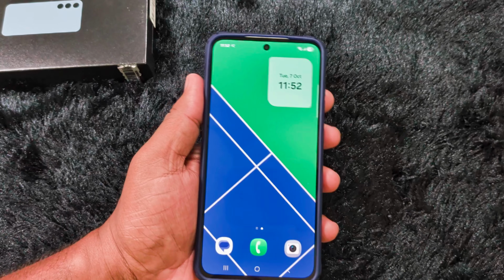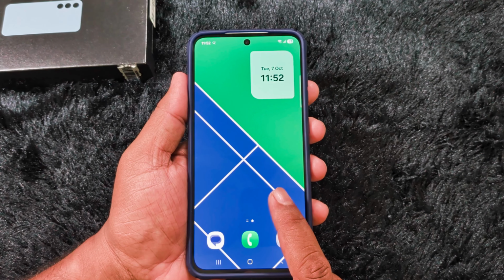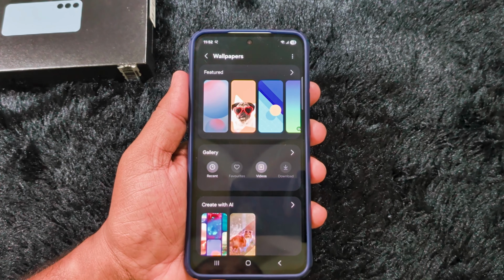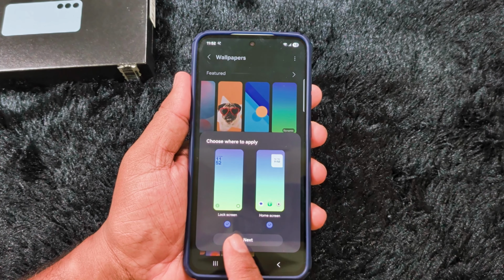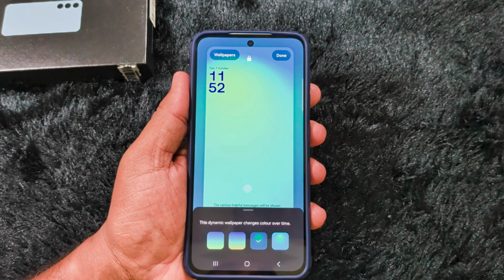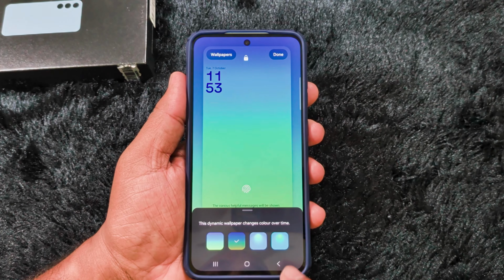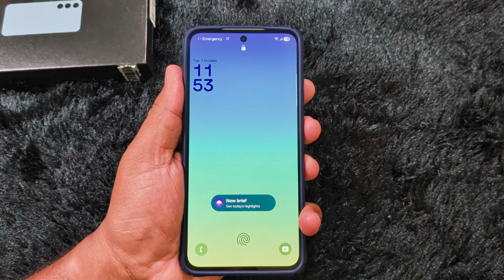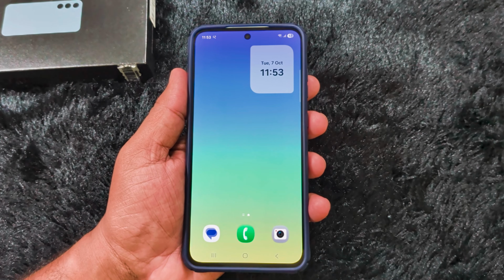How to Apply Dynamic Wallpaper in Samsung S25 FE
Learn how to apply dynamic wallpaper on your Samsung Galaxy S25 FE with this easy tutorial. Spice up your phone's look with this cool feature! Automatically change the wallpaper background on your Samsung S25 FE.